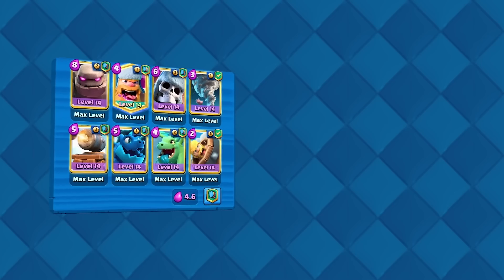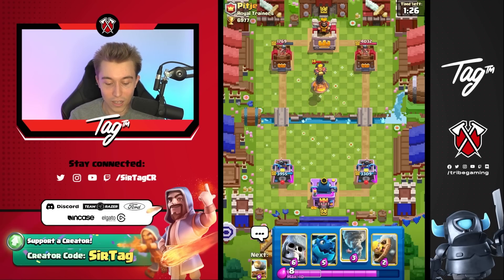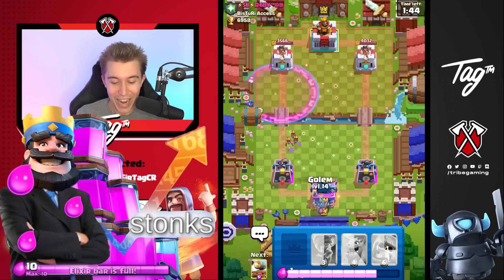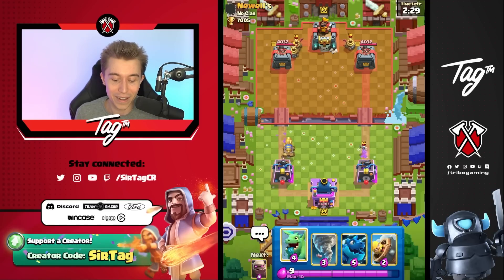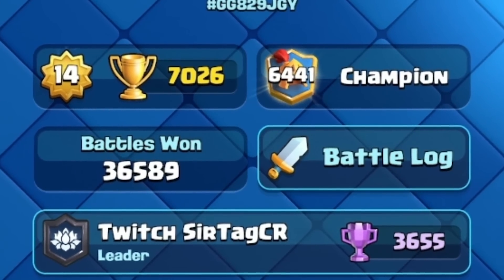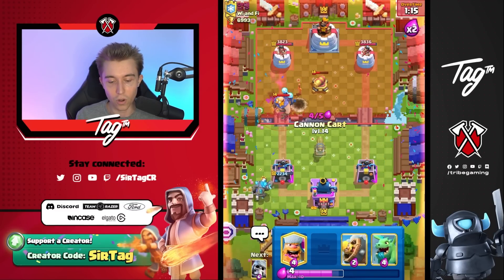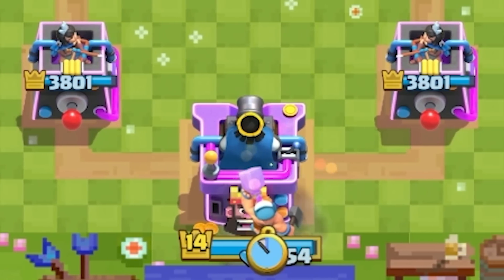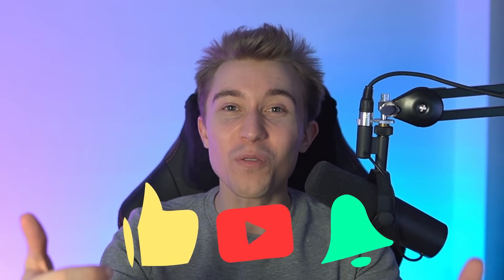NO SKILL NEEDED! NEW GOLEM DECK does MASSIVE DAMAGE — Clash Royale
New Best Golem Deck in Clash Royale | SirTagCR - Clash Royale

This new clash royale golem deck is the best golem deck clash royale because of the addition of the overpowered giant skeleton. I joined the darkside with this new golem clash royale evolution, removing the elixir collector for a much more annoying & sturdy version of a new meta golem deck. This clash royale golem deck can do massive damage with the cannon cart locking on, the lumberjack raging up an electro dragon to chain on to towers, or the giant skeleton with its absurdly high health waddling its way to tower. This golem clash royale deck is the clash royale best golem deck 2022 because of how good giant skeleton is, and this is the best deck in clash royale if you want to learn how to play golem in clash royale!